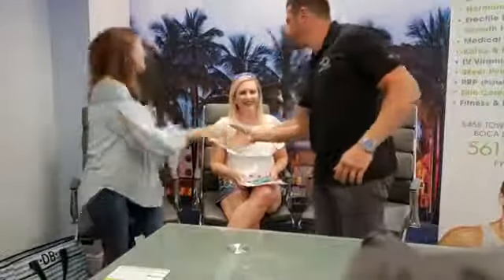Introduction to Botox, fillers, and other anti-aging treatments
We were  live at 4Ever Young Anti-Aging Solutions - Boca Raton! We know you have questions about Botox and other injectables, so ask away!!!